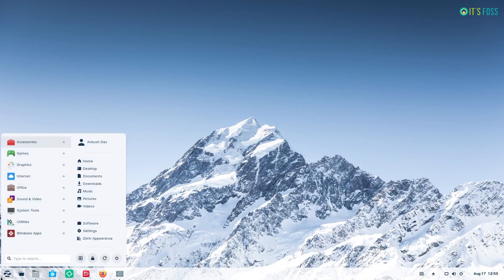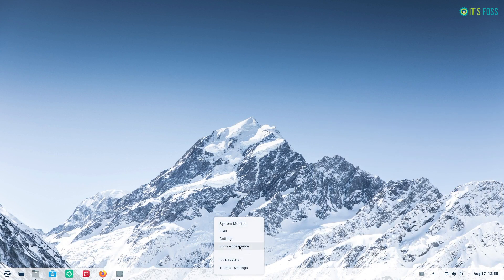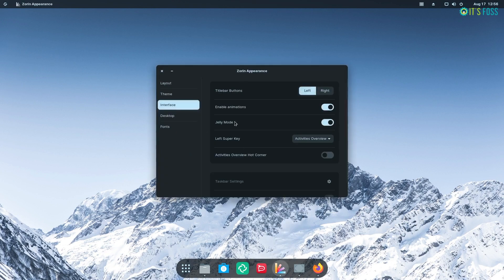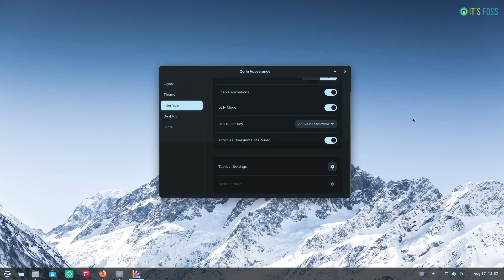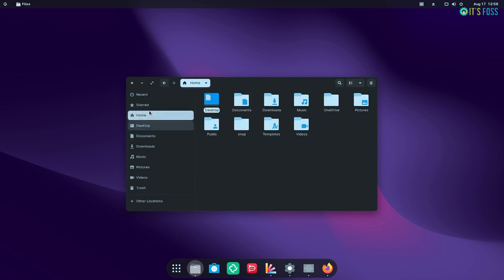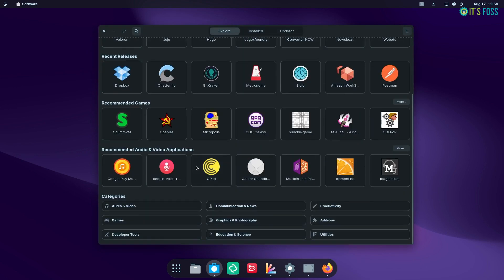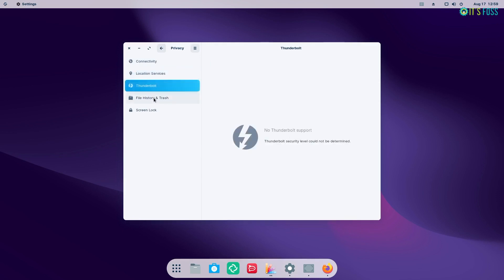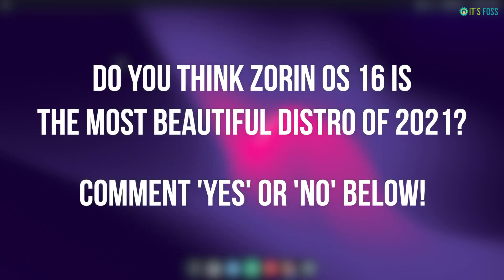Zorin OS 16 Review: It's a Visual Masterpiece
I am not kidding. Zorin OS 16 is visually stunning. Have a look at its new features.